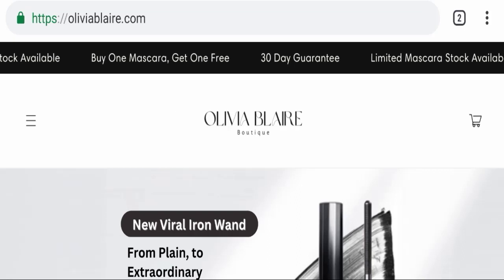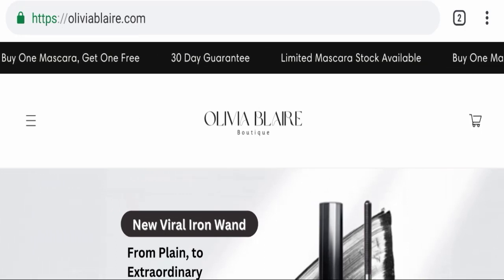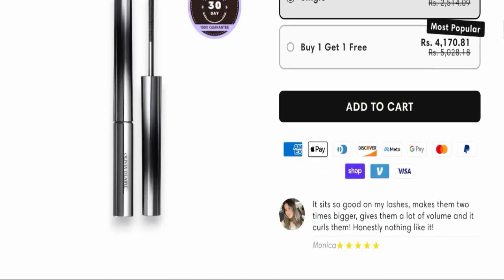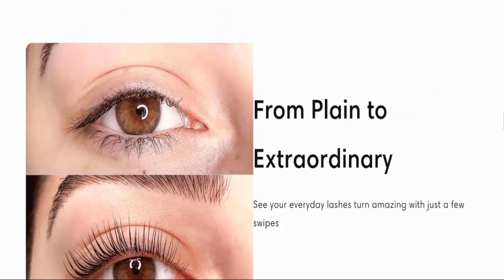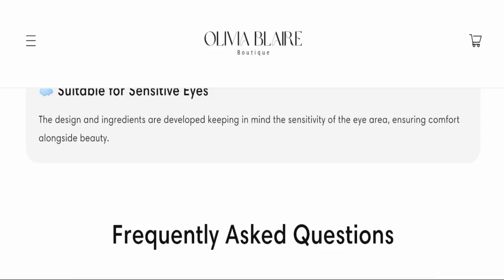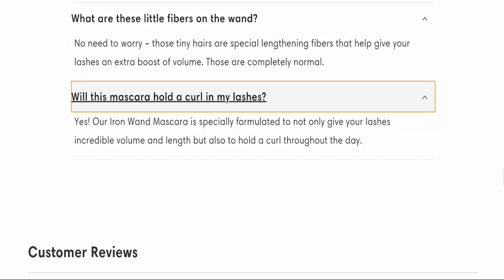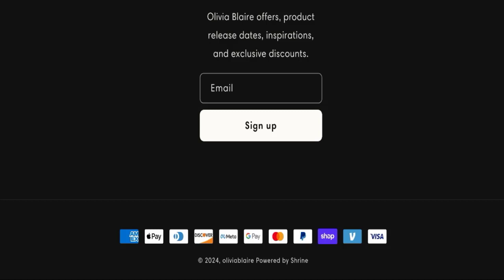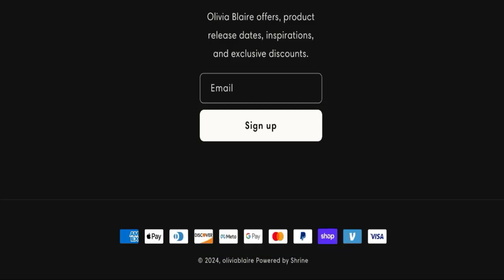Olivia Blaire Mascara Reviews (Mar 2024) Watch the Video & Know Scam or Legit? ! Scam Advice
Do you want to know about Olivia Blaire Mascara Reviews? Watch this video till end because in this video you will get to know about the legitimacy of the site.

1. How to Refund on PayPal? Step-By-Step Guide on the Refund Policy

2. How to get a refund for a fraudulent credit card transaction

3. How to check whether a product is genuine or not?

Scam Advice